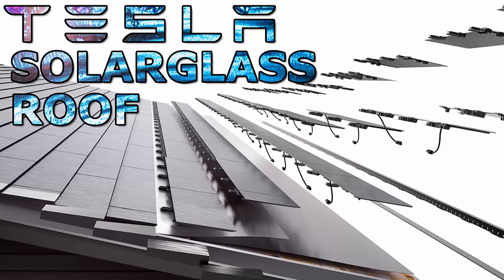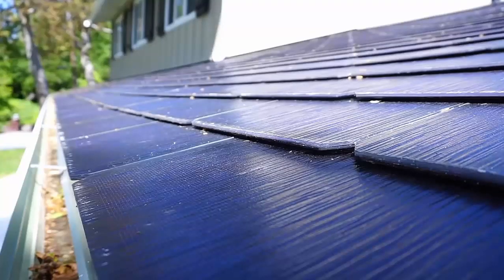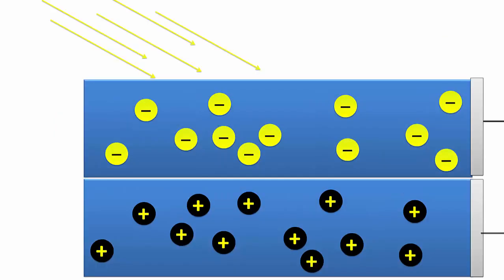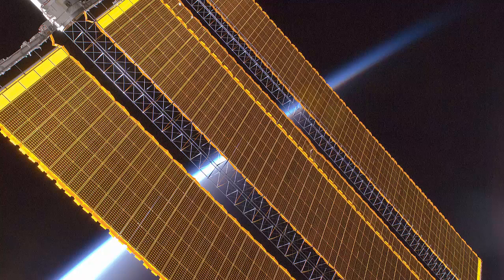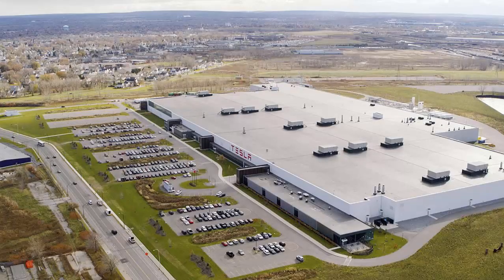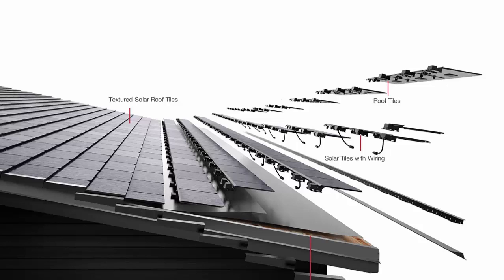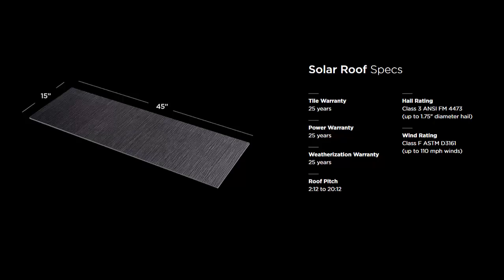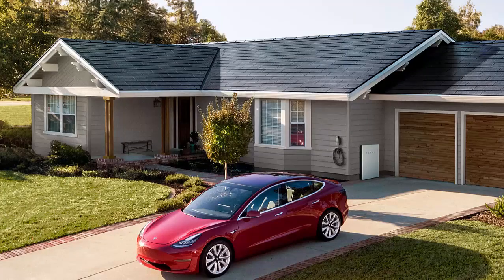The Truth About Tesla Solar Roof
Version 3 of Tesla’s Solar Roof is about to hit the market, but for the first time the solar glass shingles will be mass produced by the Gigafactory 2 in Buffalo, New York. What new changes have been made since the first version of the Solar Roof?

Elon Musk first announced Solar Roof in 2016 – a strengthened glass roof with built-in solar panels that would last longer than the house it was sheltering. However due to challenges with cost, materials, and installation, the solar roof was never released to the public in mass, just in limited quantities.

V3 aims to improve on efficiency and installation time of the Solarglass Roof to make it competitive with a shingle-based roof plus solar retrofit. Tesla aims to begin producing the new Solarglass roof at 1000 units per week.  Will Tesla be able to achieve this goal and bring solar energy to the wide public?